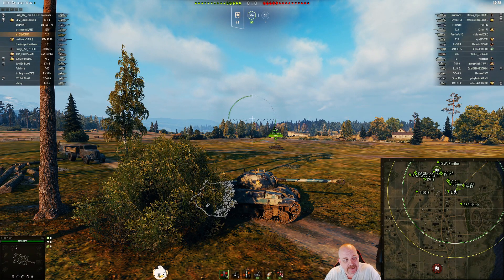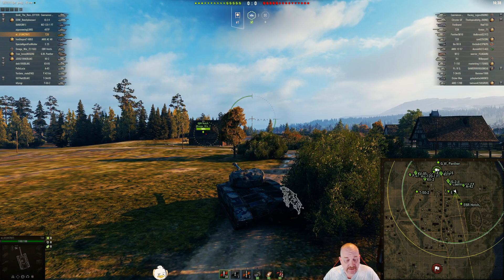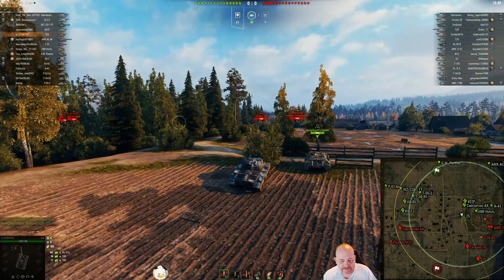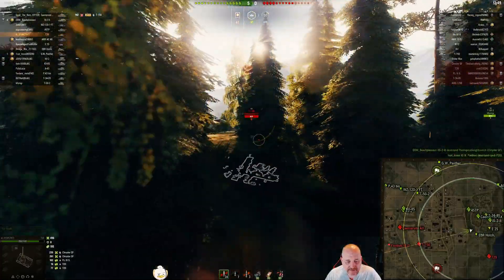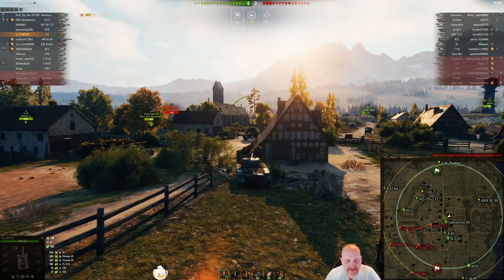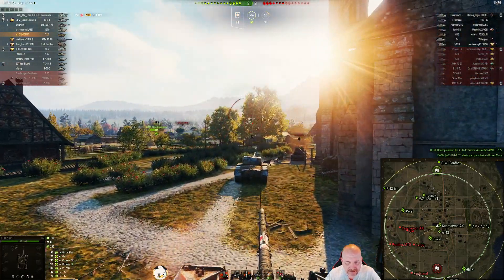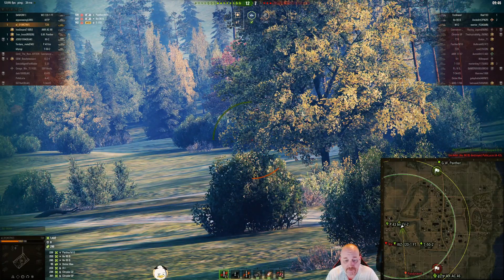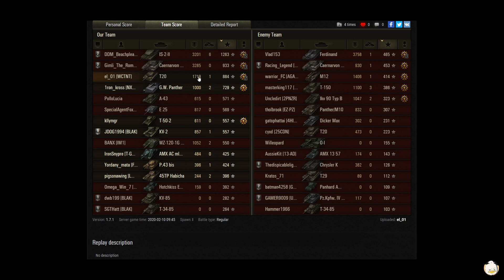el_01 in the T20 on Murovanka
667